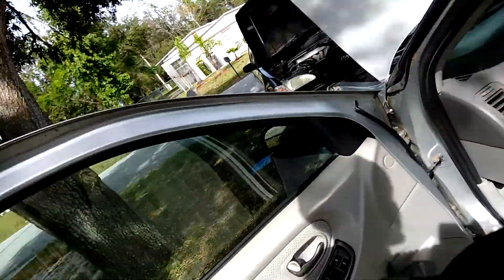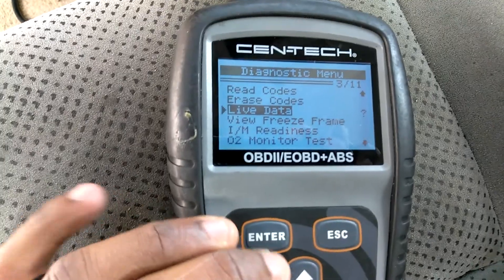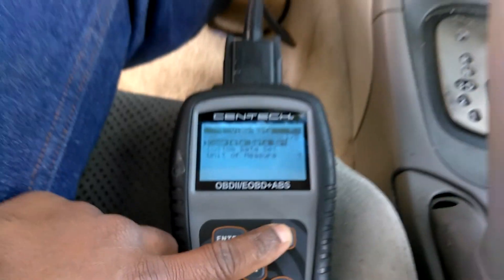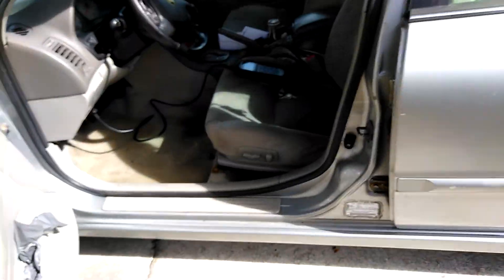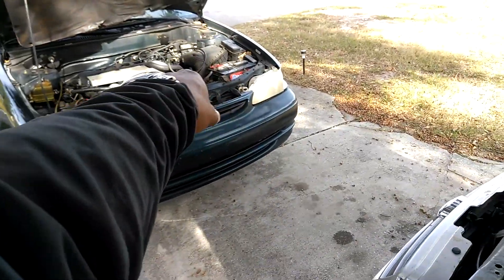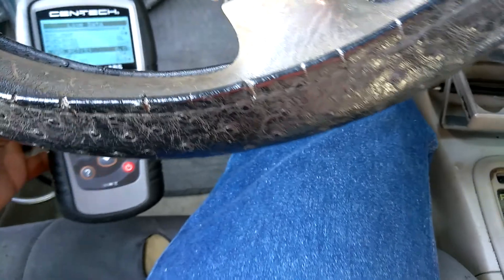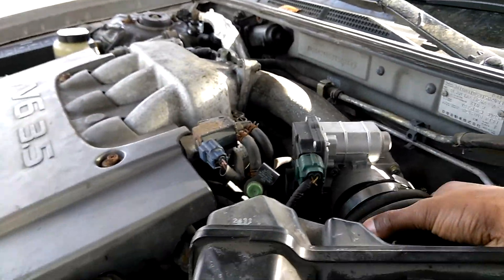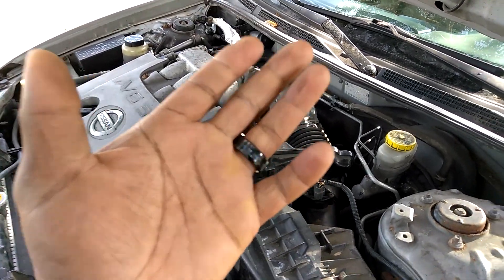Cheap centech scanner tutorial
How to find load position with a cheap scanner. Using Harbor freight centech scanner.